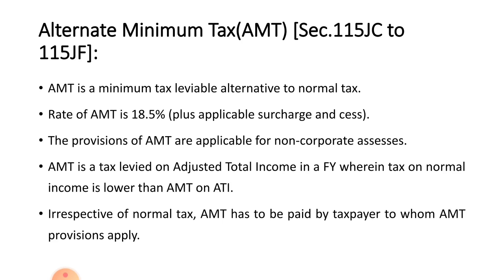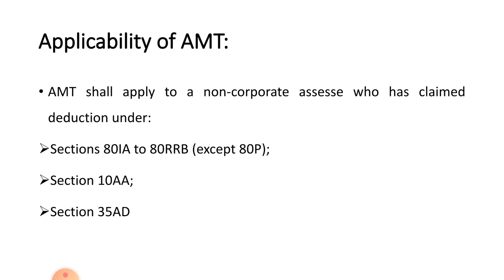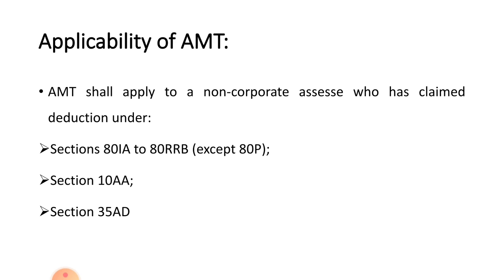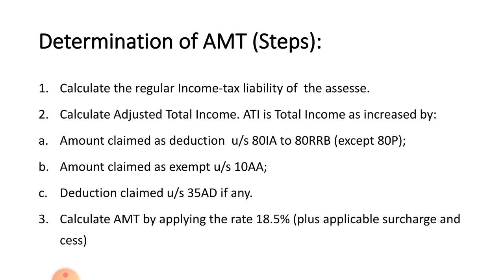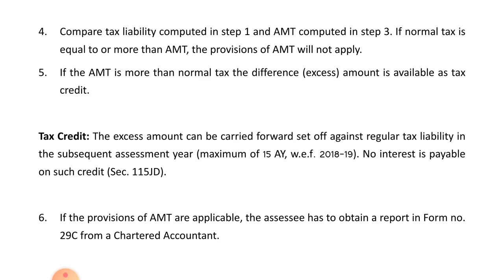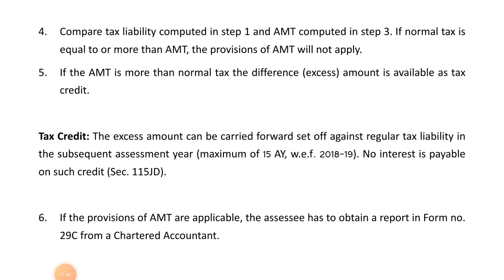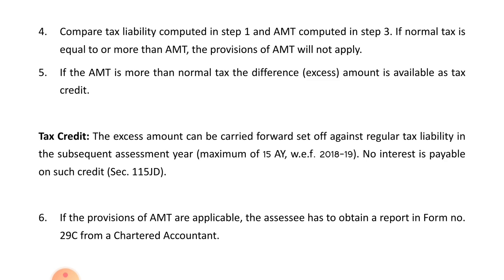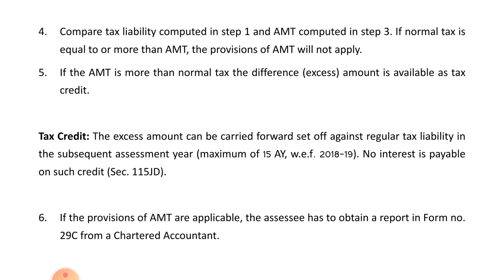III B.Com-Business Taxation-III : Assessment of Firms (Part 2)